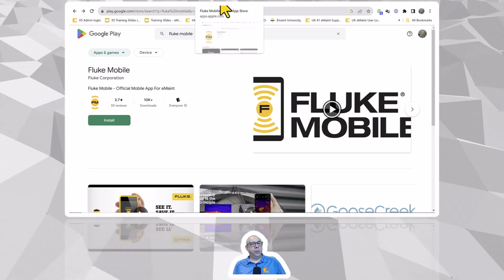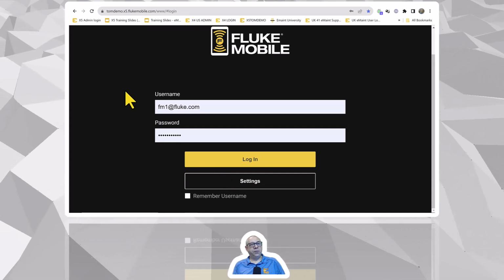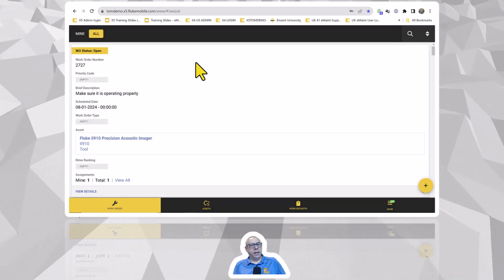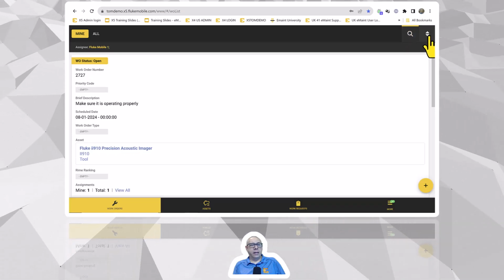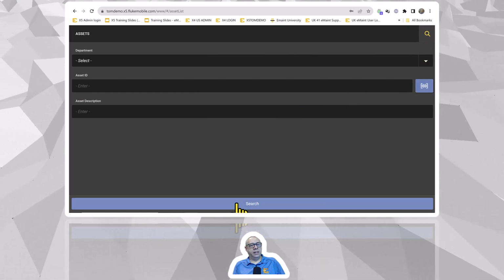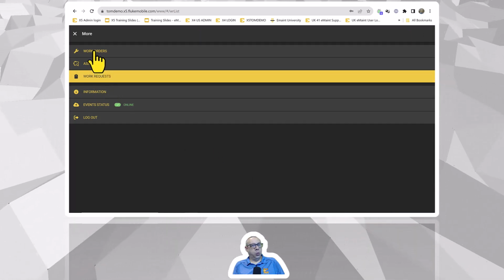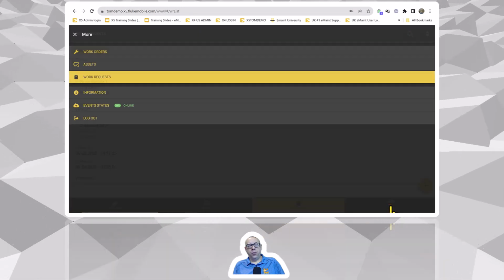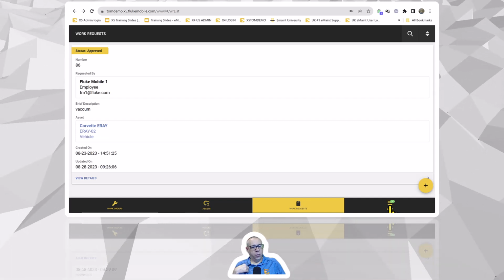X5 Fluke Mobile Overview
A brief overview of Fluke Mobile for eMaint X5